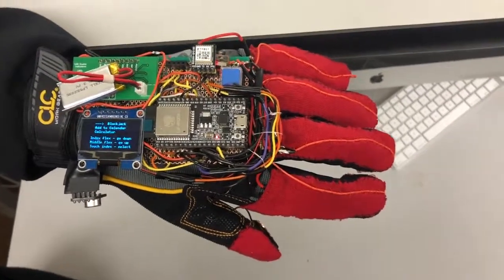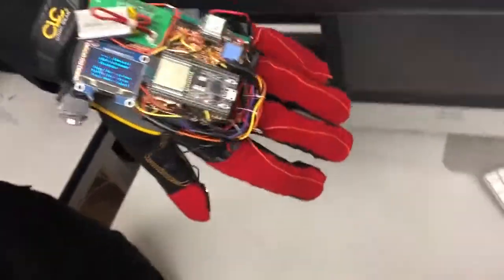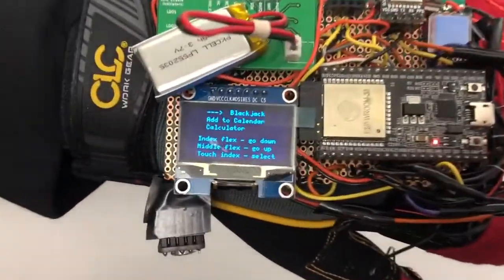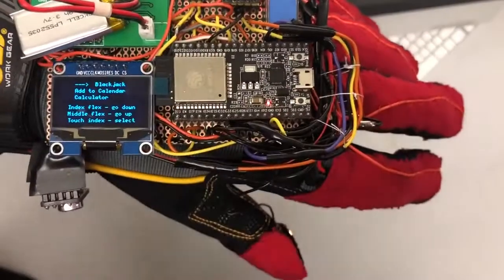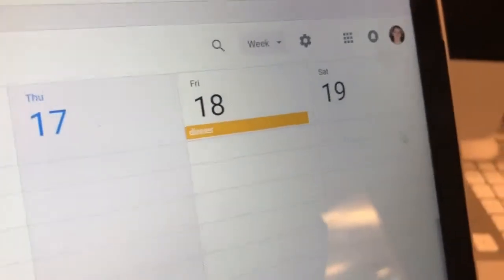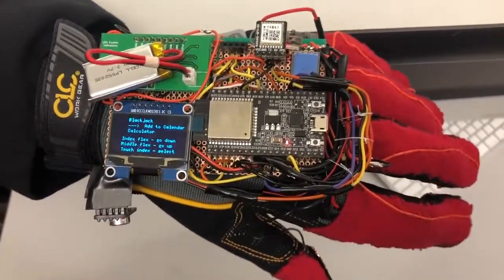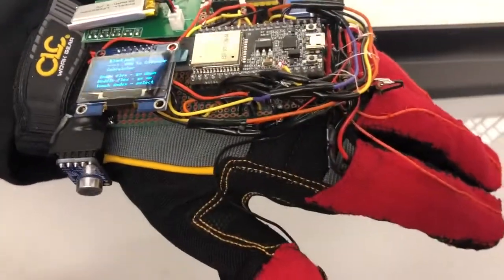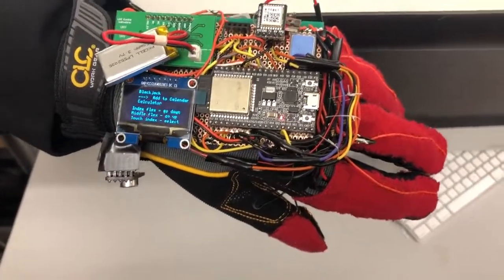MIT 6.08 - Haptic Smart Glove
This was our group's final project for MIT's 6.08. We had to design a creative embedded system, and we chose to create a smart glove. The glove has vibration for haptic feedback, and can detect finger flexes and when fingers touch the thumb using touch sensors. The system runs off of an ESP32 module, and utilizes GPS, WiFi, a battery, OLED display, resistive flex sensors, and a microphone. It runs 4 applets,  BlackJack, Calculator, Google Calendar via Voice, and Life Alert.